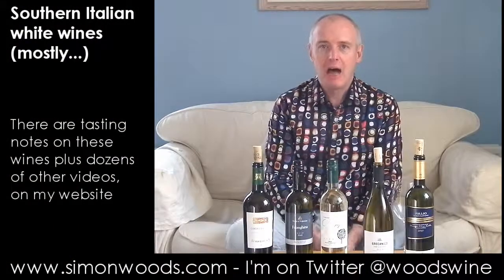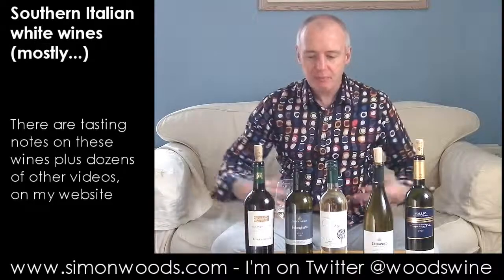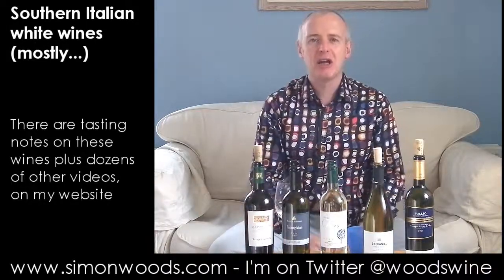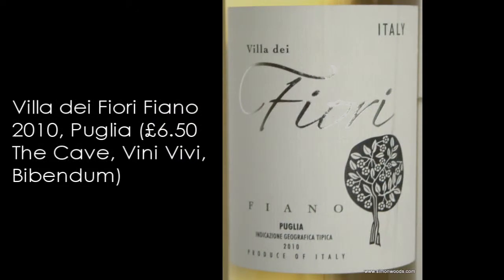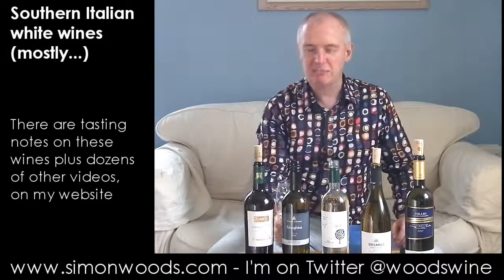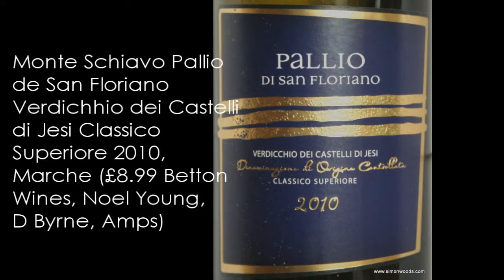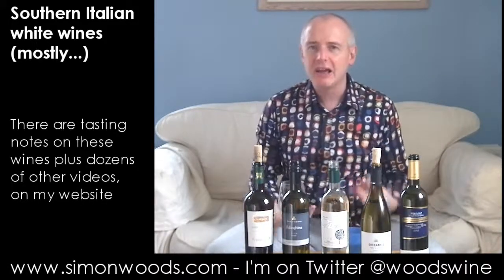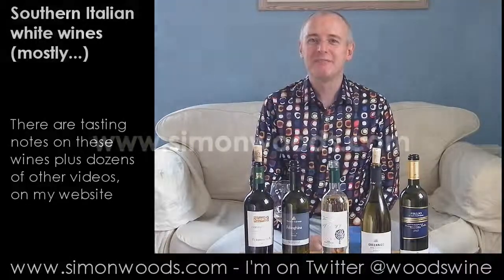Wine with Simon Woods: Southern Italian White Wines - mostly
Only scratching the surface of southern Italian grape varieties, but Simon Woods finds much to enjoy in this range featuring Coda di Volpe, Falanghina, Fiano and Grecanico (plus some Verdicchio from further north).

For full tasting notes and links to producer/retailer sites, go